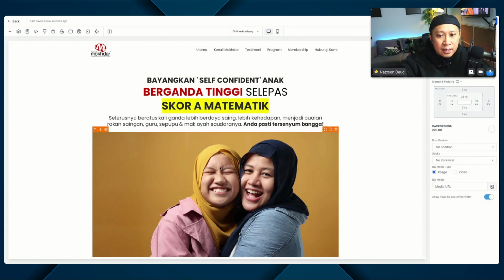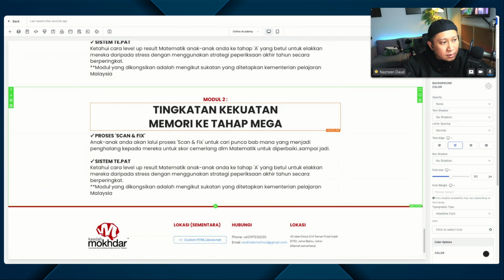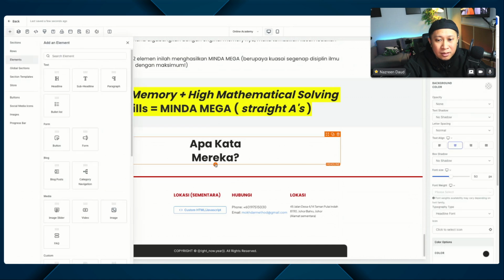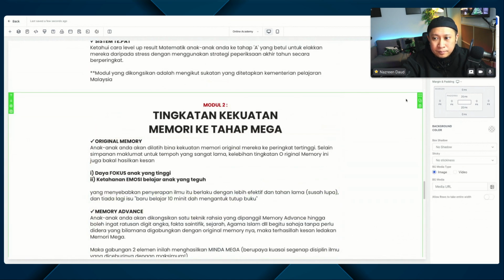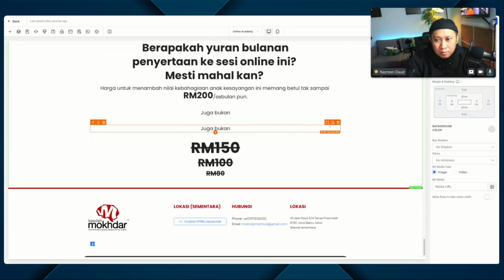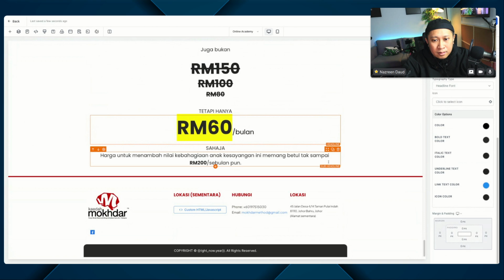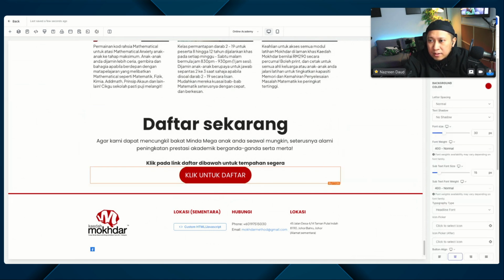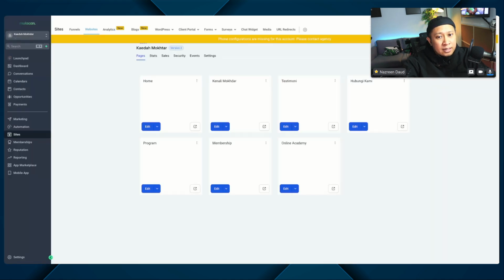Weekly Starters Group Call EP 003 | Live Website Build Up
Join the Weekly Starters Group Call with Nazreen, the founder of Mulacan, as he shares essential how-to’s and know-how’s about the platform. Priority is given to Mulacan subscribers, making this as valuable as a one-on-one coaching call! This series is open to the public to showcase what Mulacan can do. Nazreen will cover topics that benefit business owners, consultants, coaches, service providers, and freelancers.

Get Started with a $1 One-Page Website!

Make your online debut with a custom one-page website for just $1. This offer is limited to the first 100 sign-ups. Act fast to begin your digital journey at Mulacan